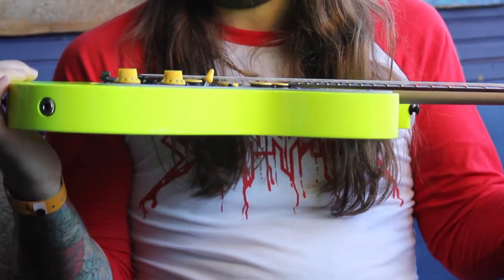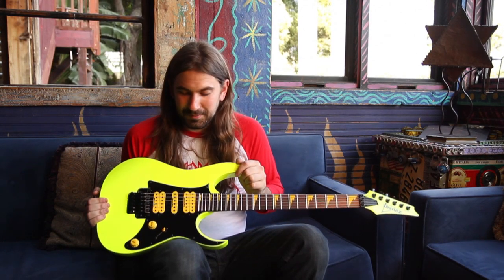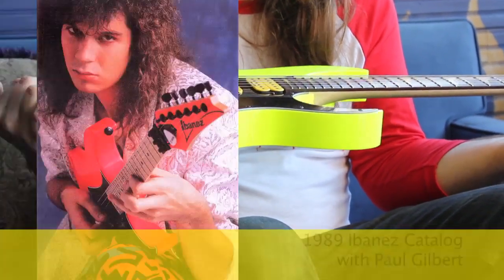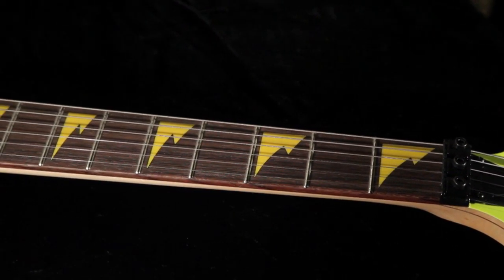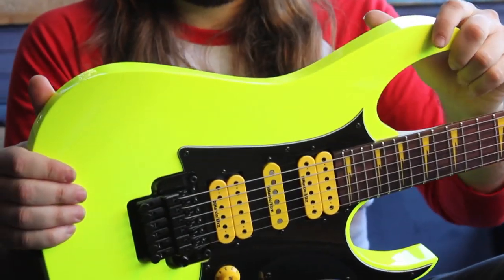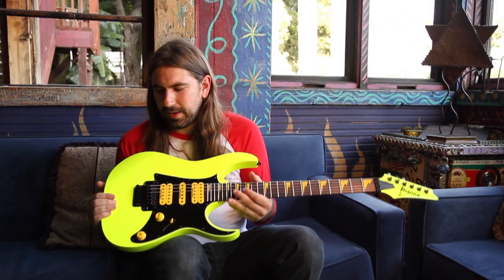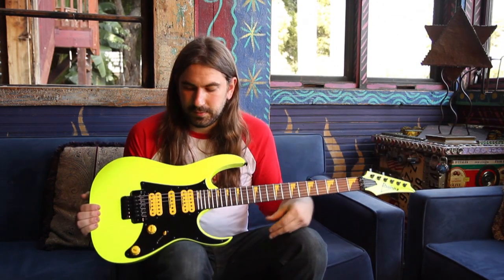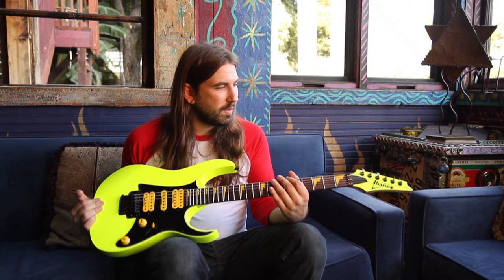Hear Ryan Knight speak on the Ibanez RG1XXV 25th Anniversary RG